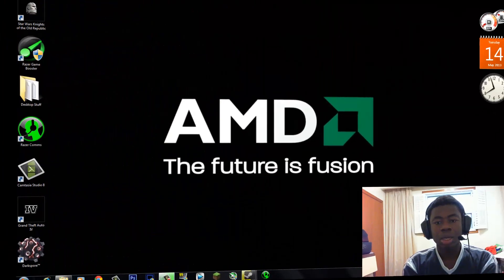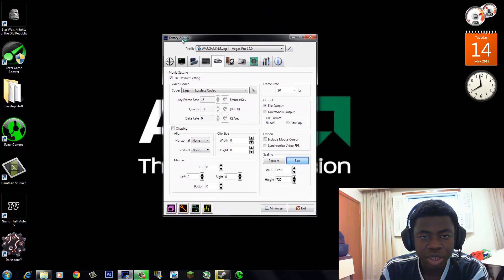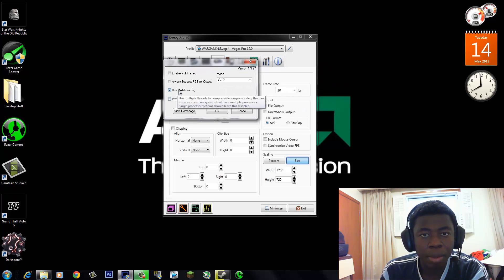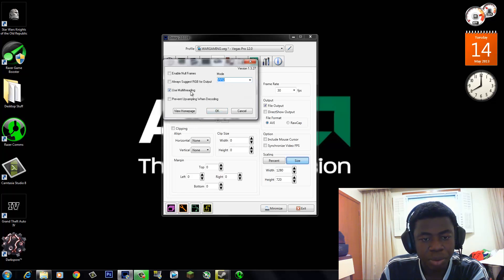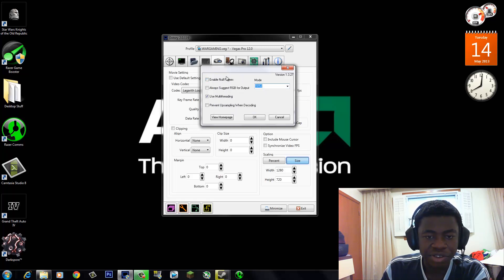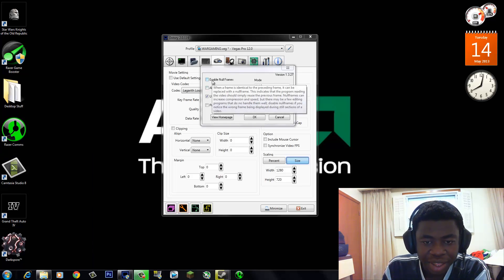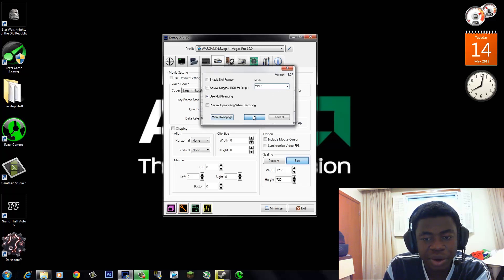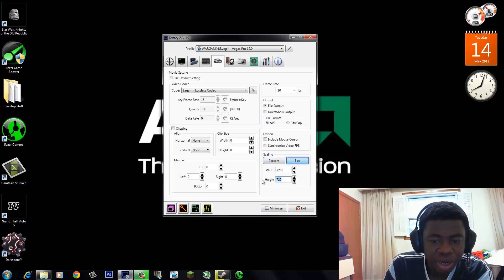How To Record PC Gameplay Without Lag Using The Lagarith Lossless Codec In DxTORY |Anyone Can Do It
PC Specs:
AMD Phenom II X4 955 B.E (4.zGHz O.Ced on AIR)
4 GB Kingston DDR3 @1333MHz(NOT USED)
8GB Corsair Vengeance DDR3 @ 1600MHz(USED)
~Tutorials 1080p
~Gameplay 720-1080